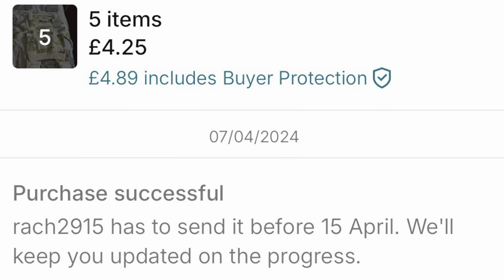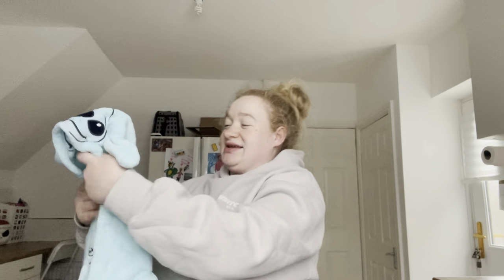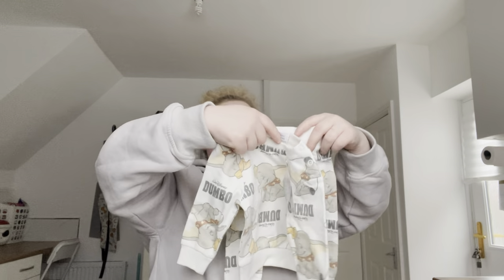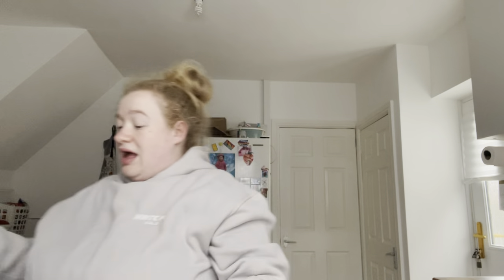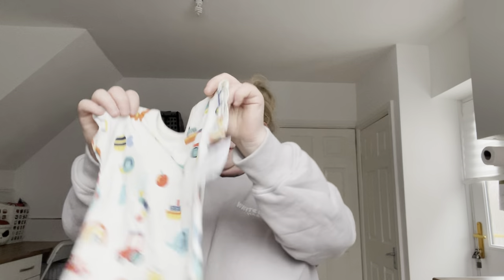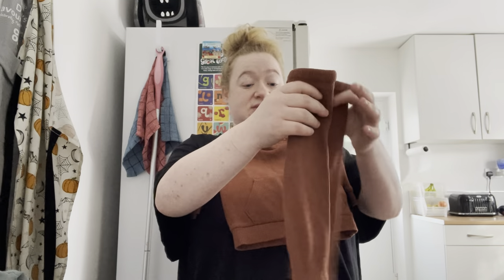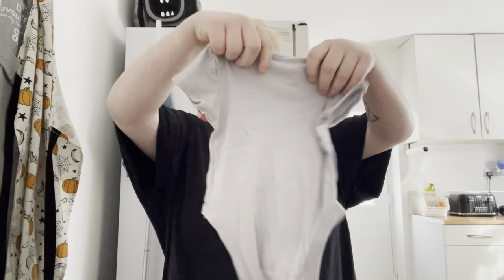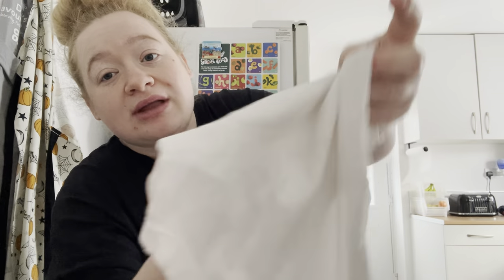ABSOLUTE BARGAINS!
Hey guys ❤️

This video is a vinted haul with some amazing offers! I highly recommend you check vinted out!❤️

It would mean a lot to our little family and make sure your notification bells are on!❤️

I will try to stay on top of uploads and comments but if I do slip behind please be patient with me❤️

If anyone does want to get in contact my email is;

Loads of love guys❤️❤️❤️